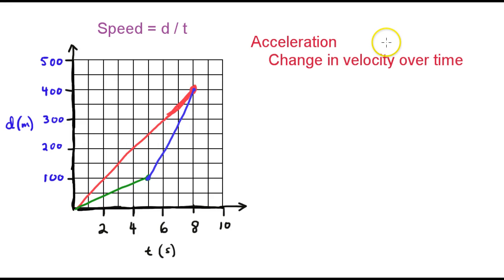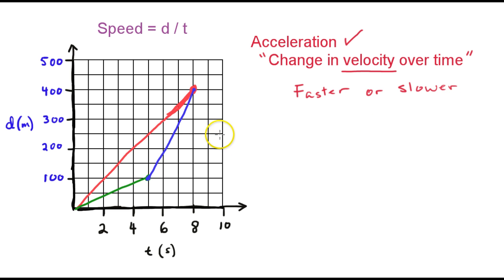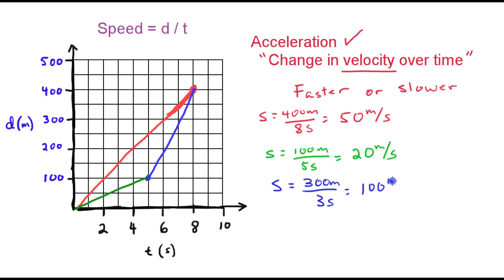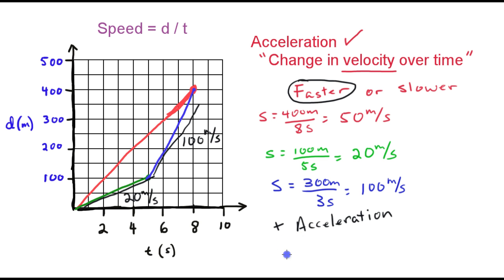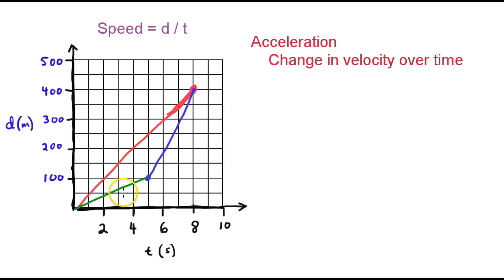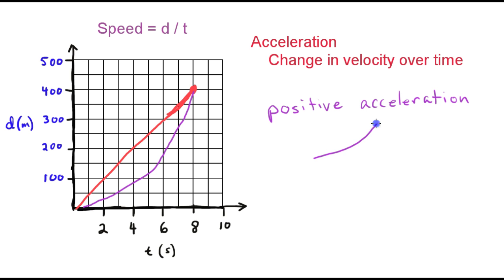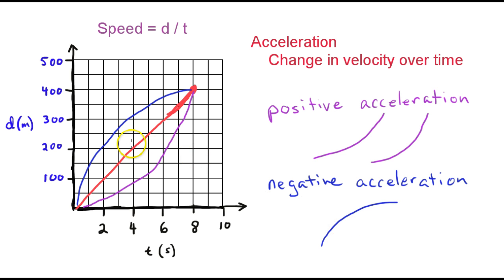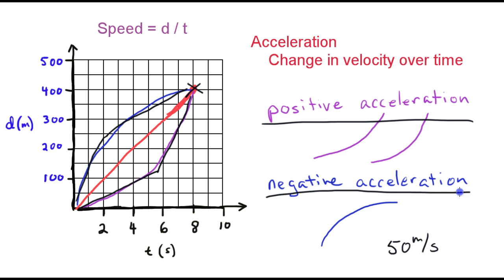speed graphs 2